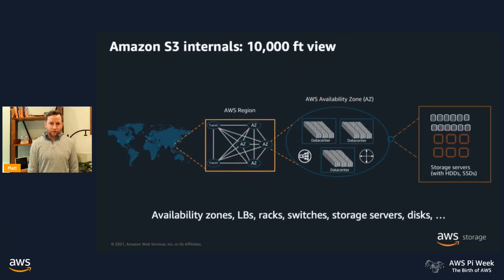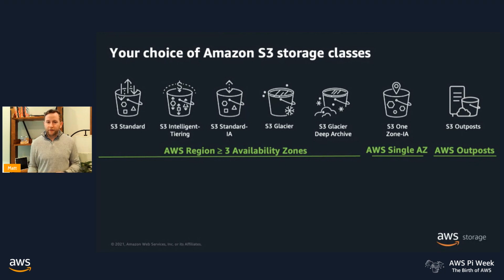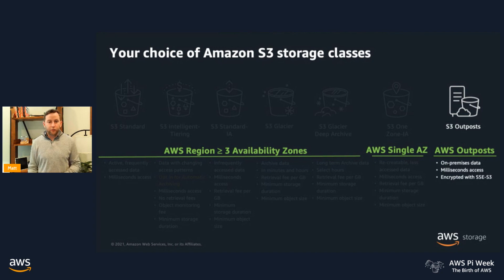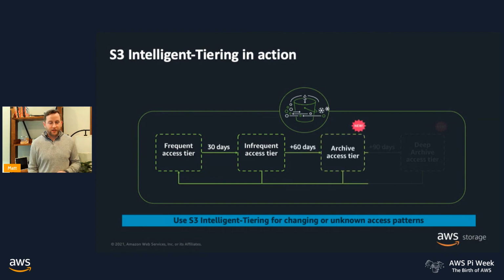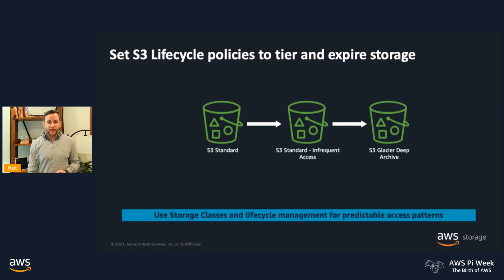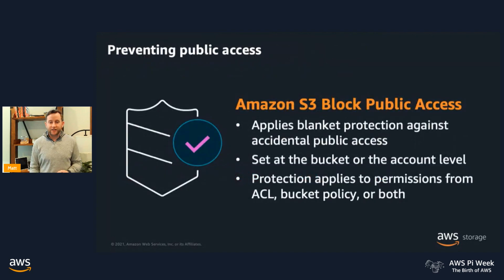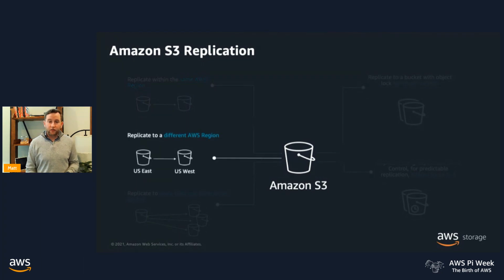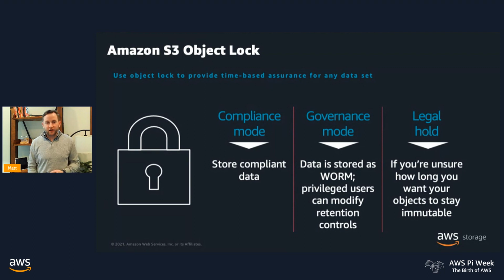AWS Pi Week 2021: Back to the basics: Getting started with Amazon S3 | AWS Events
Amazon S3 is an object storage service that offers industry-leading scalability, data availability, security, and performance. In this foundational session, we provide an introduction to Amazon S3, review the key features and benefits, and explore different use cases that are optimal for Amazon S3.